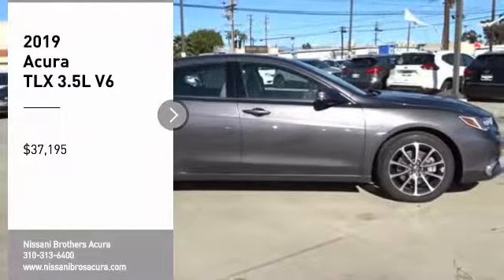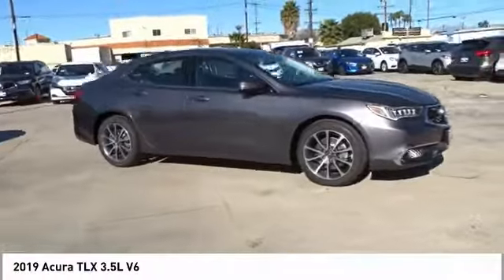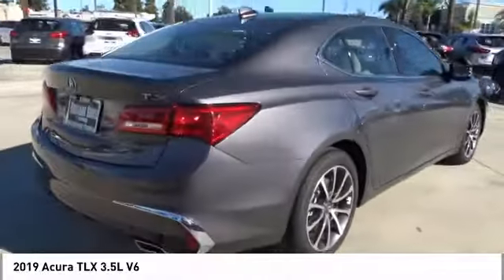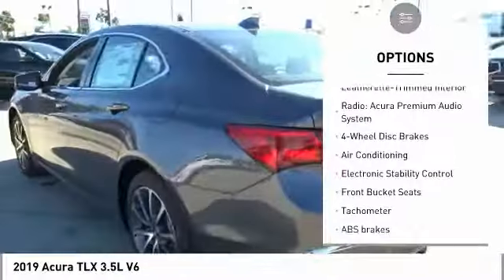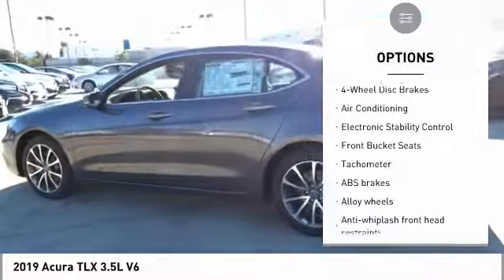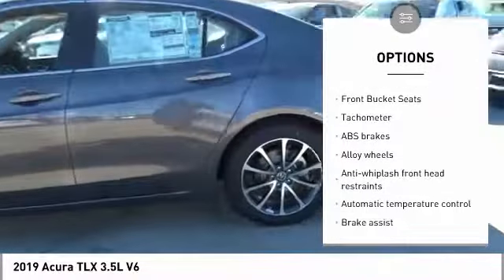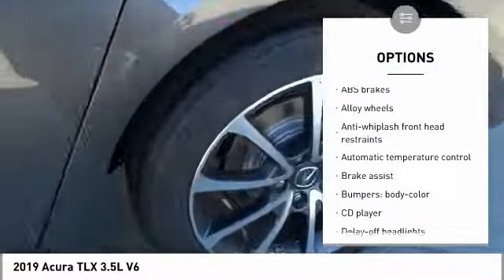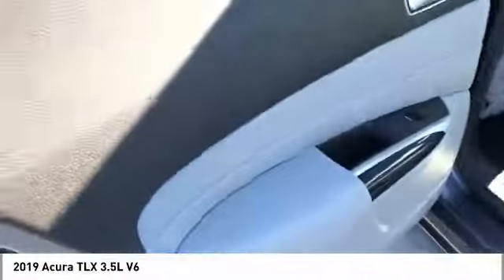2019 Acura TLX 3.5L V6 New 19A0334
Steel 2019 Acura TLX 3.5L V6 FWD 9-Speed Automatic 3.5L V6 SOHC 24V ULEV II 290hpbrbrWith Every Purchase or Lease of a new or used car at Nissani Brothers Auto Mall in Culver City, you will receive the following: *Complimentary Lube, Oil, and Filter Change *Complimentary Car Washes *Courtesy Loaner Vehicle *Complimentary Flat Tire Repair *Express Shuttle Service *Pre-Registered Repair Service For the as long as you OWN the vehicle! 20/31 City/Highway MPGbrbrbrThe above is your final discounted price after all applicable factory rebates, incentives and dealer discounts. Not including Tax, Title, License, and dealer added accessories.